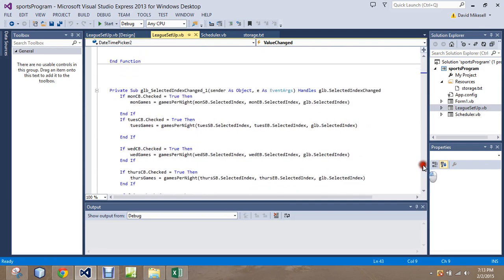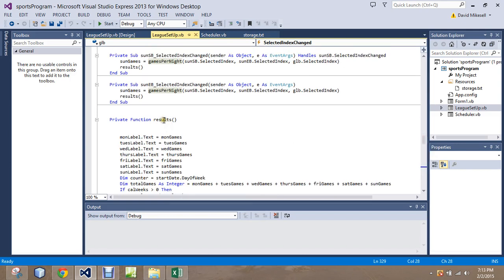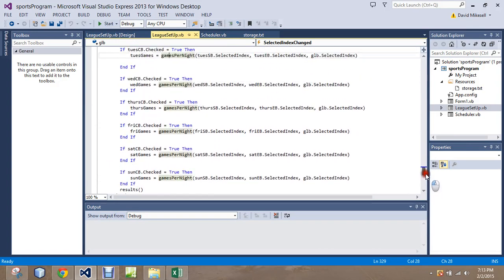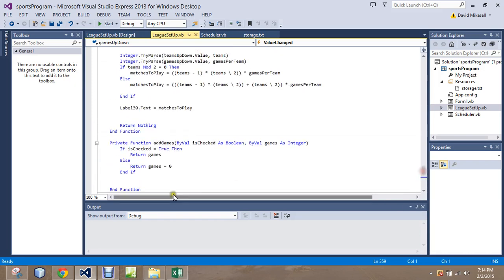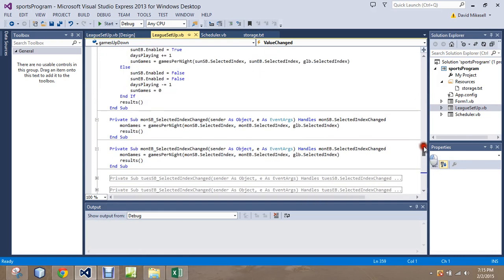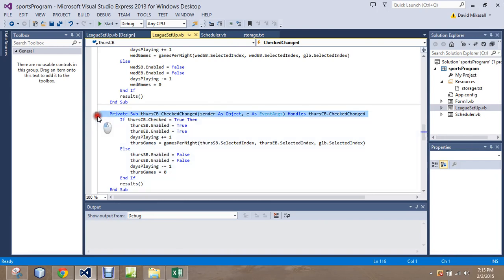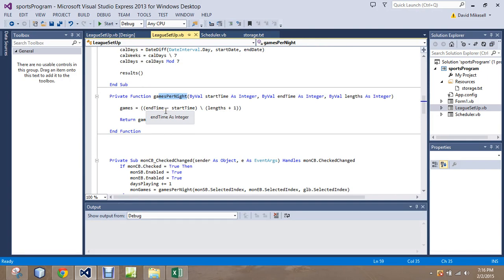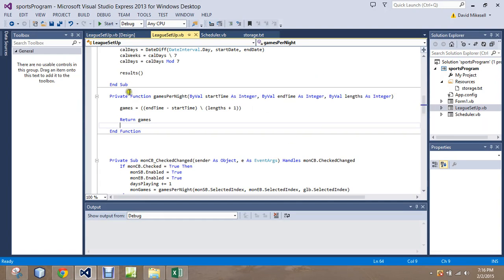VB Real World Function Example